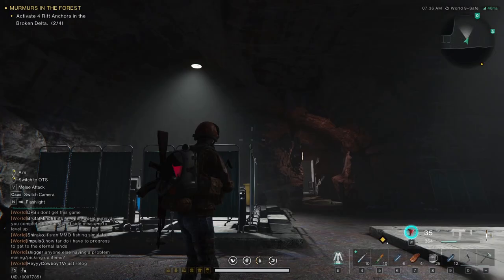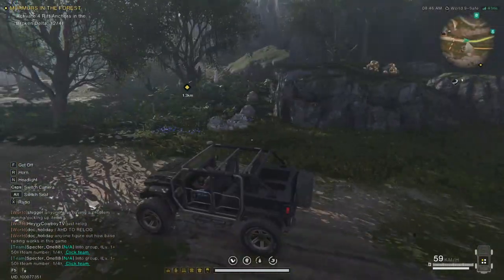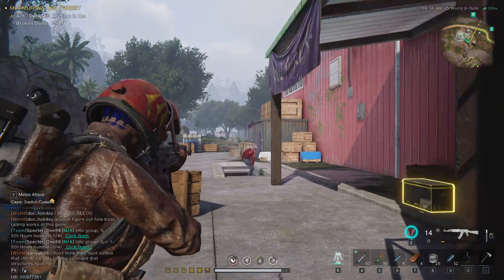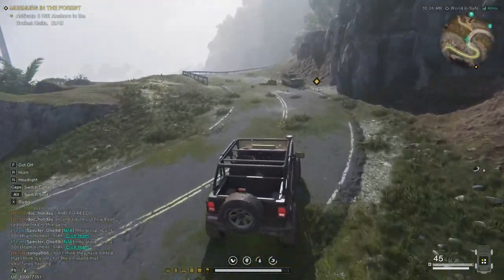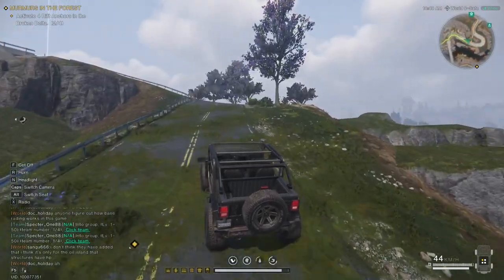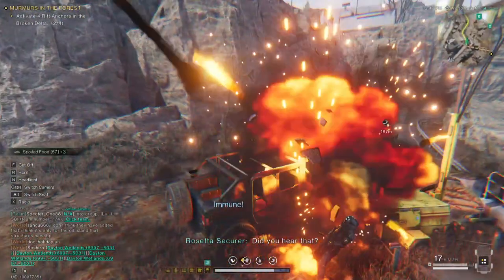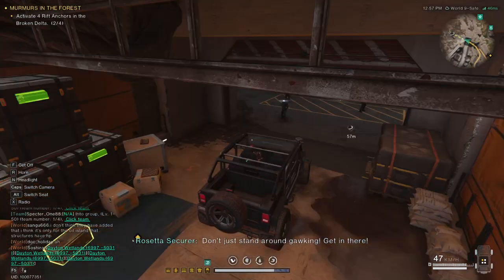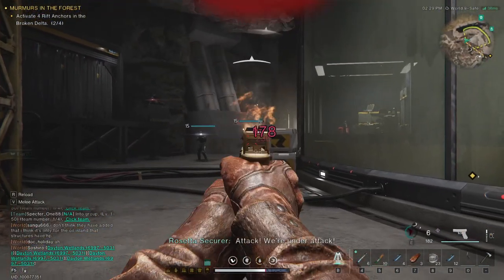Once Human Ep 29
Welcome to Once Human Demo, an exciting YouTube series dedicated to exploring the immersive world of the groundbreaking video game Once Human. Join us as we dive into the gripping narrative, stunning graphics, and innovative gameplay mechanics that make Once Human a must-play experience for gamers everywhere.

In each episode, we'll take you on a thrilling journey through the game's captivating storyline, unraveling mysteries, facing challenges, and making crucial decisions that shape the fate of the post-apocalyptic world. From intense combat sequences to intricate puzzles, Once Human offers an unforgettable gaming experience that will keep you on the edge of your seat.

Whether you're a seasoned gamer looking for your next adventure or a newcomer eager to discover the magic of interactive storytelling, Once Human Demo is your ultimate destination for exclusive gameplay footage

Don't miss out on this epic quest through a dystopian future where humanity hangs in the balance – subscribe now and join us on this thrilling odyssey through the world of Once Human.